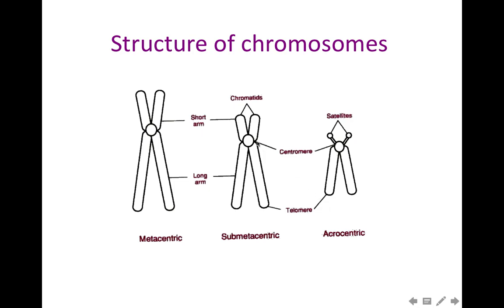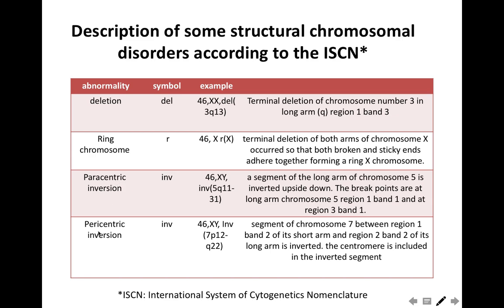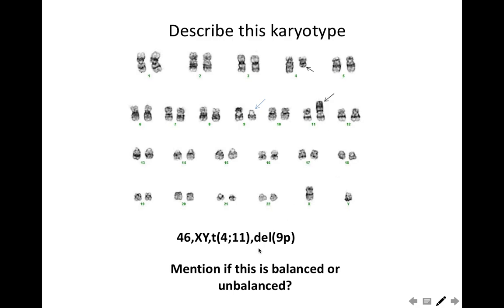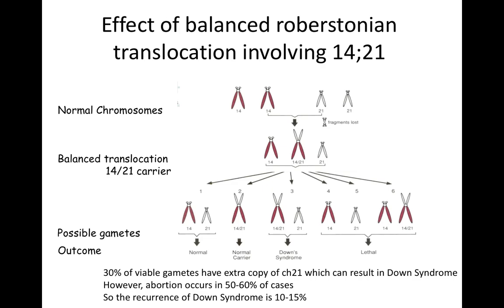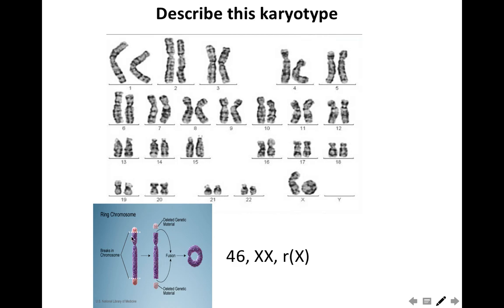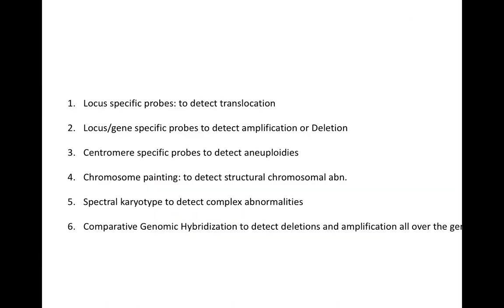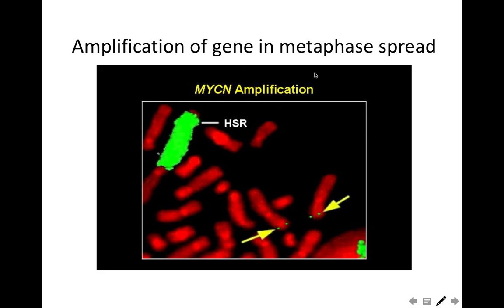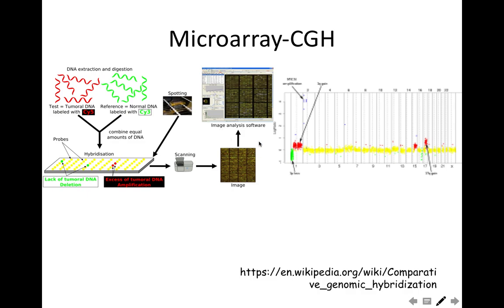Practical Karyotype analysis 2 Practical